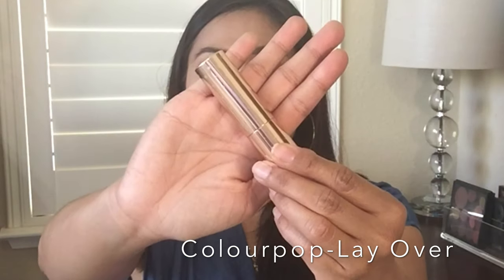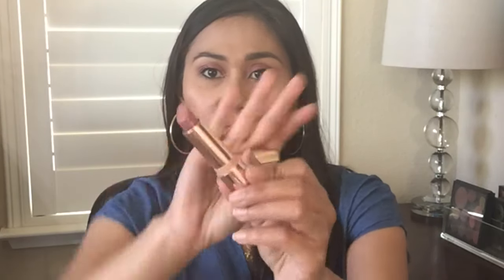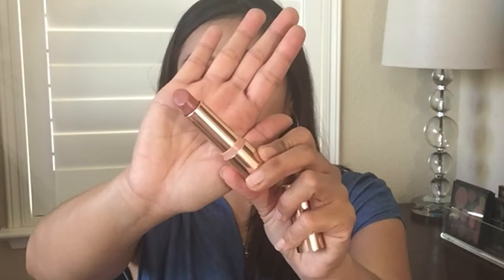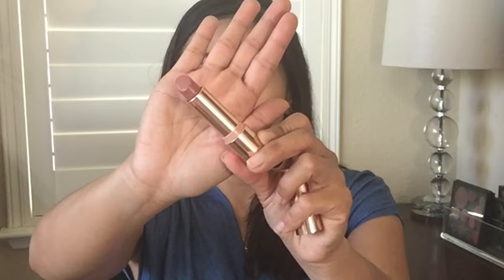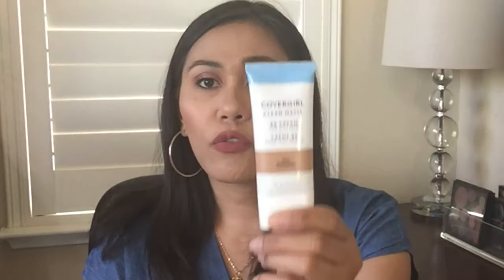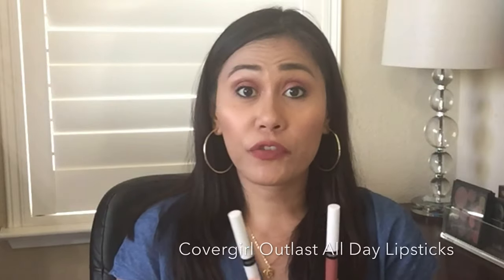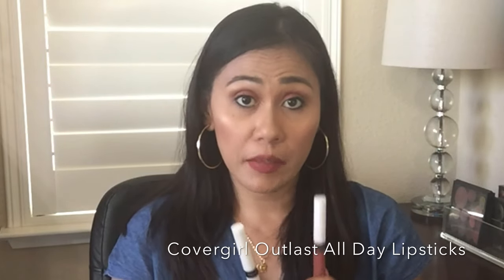Best Lipsticks and Liquid Lipsticks | Cheap Drugstore Makeup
In this video I swatch and talk about the best lipstick and liquid lipsticks from the drugstore. Cheap makeup that is great quality. Also includes newer drugstore launches!

Products Mentioned:
Colourpop, Lay Over
Nyx Lingerie Liquid Lipstick, #12
Covergirl Outlast All Day Liquid Lipstick, #626
Loreal Rouge Signature, Explore
Maybelline Sensational Creamy Matte Lipstick, Nude Nuance
Maybelline Made For All, Mauve For Me #373